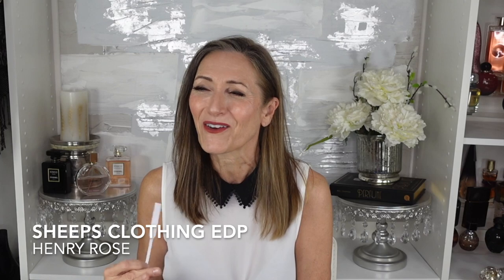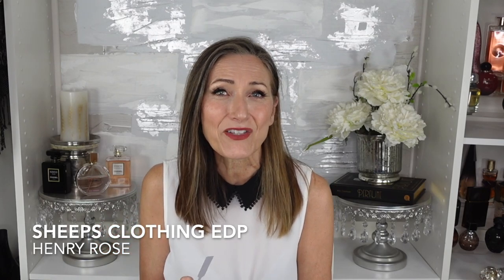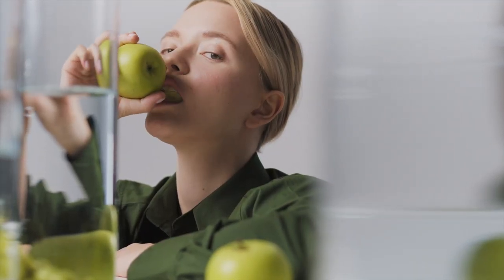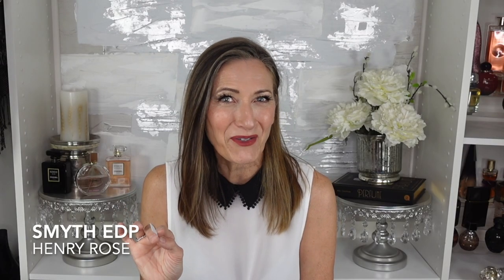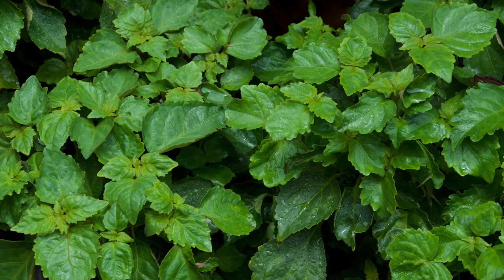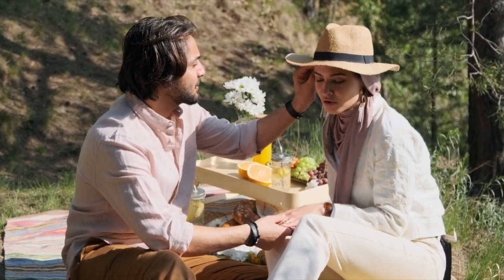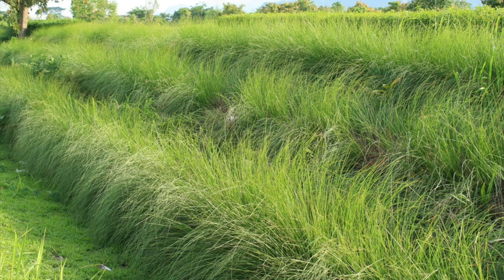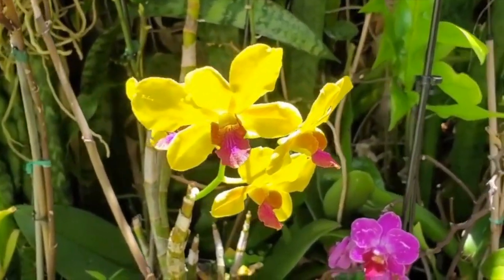The Fragrance Review You Can't Afford to Miss: Henry Rose Perfumes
In this video, I take you through the entire Henry Rose perfume range and provide you with a comprehensive review of each fragrance. From the exquisite scent combinations to the brand's commitment to clean beauty and sustainability, I delve into all aspects of this celebrity-owned perfume line. With a focus on natural ingredients, eco-friendly packaging, and transparency in labeling, Henry Rose is a luxury brand that is truly setting the standard for responsible and ethical fragrance production. Join me as I share my thoughts on each fragrance and give you an inside look into this exceptional perfume line.
Let me know what Henry Rose fragrances you own, and if you don't own any, which one of the fragrances I reviewed stood out the most to you?

02:38 Windows Down
04:05 Sheeps Clothing
04:58 Smyth
05:41 Fog
06:41 Last Light
07:22 Jakes House
08:02 Queens & Monsters
08:46 Dark is Night
09:33 Torn
10:10 Char
10:59 Flora Carnivora